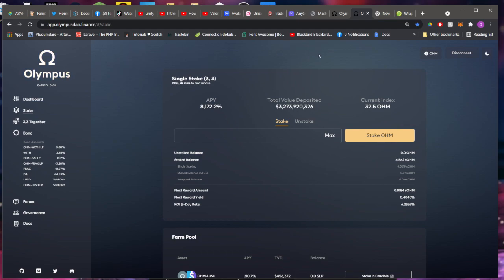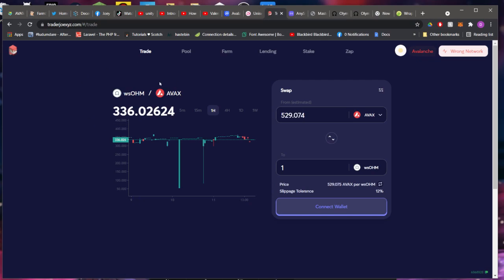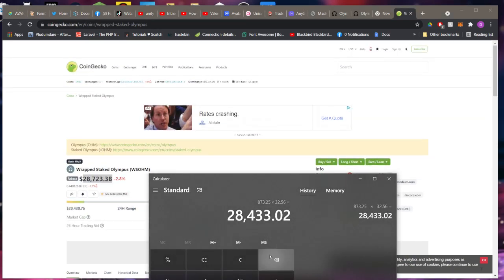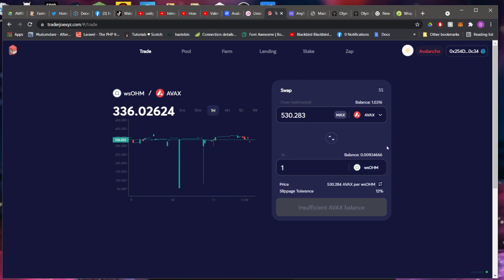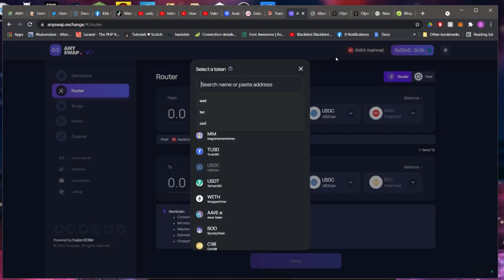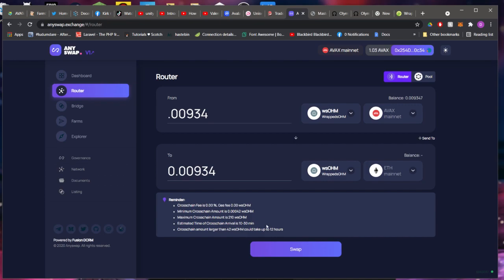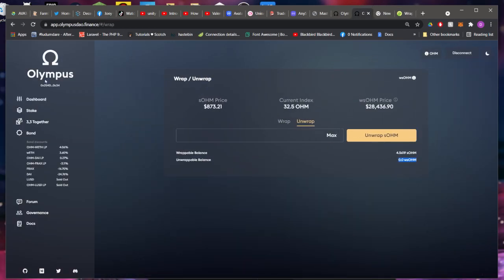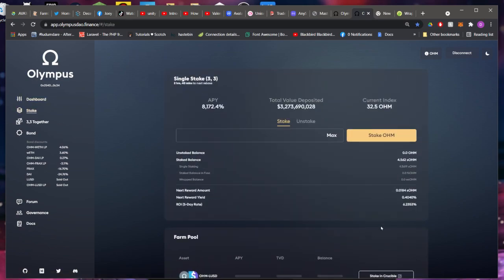What is wsOHM how to get it & unwrap it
so in this video I cover what wsOHM is (wrapped staked ohm) and how to get it , bridge it to your eth wallet, and unwrap it!

43114
AVAX